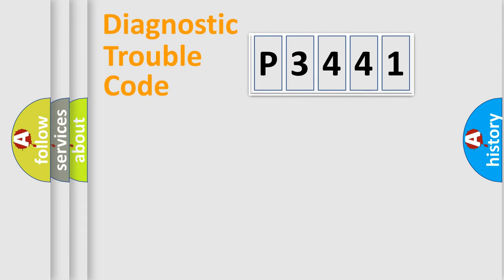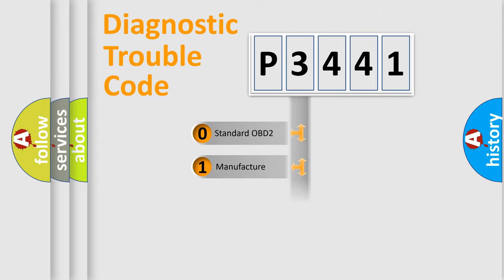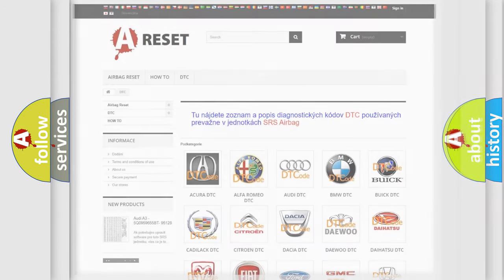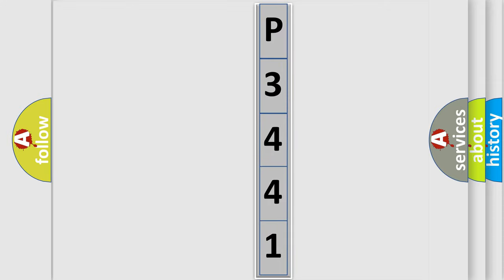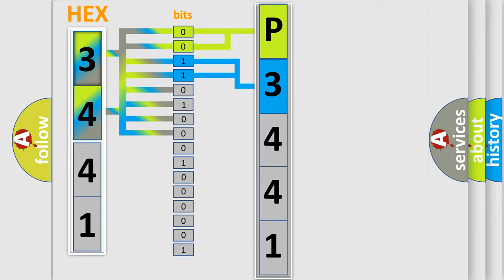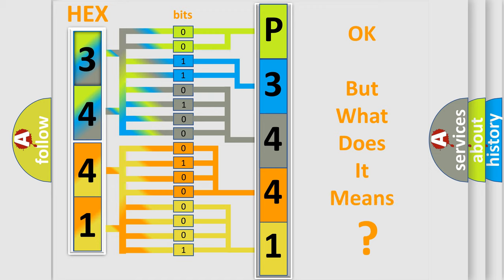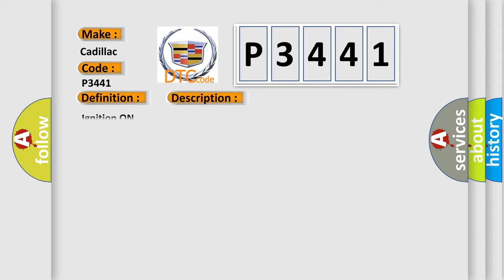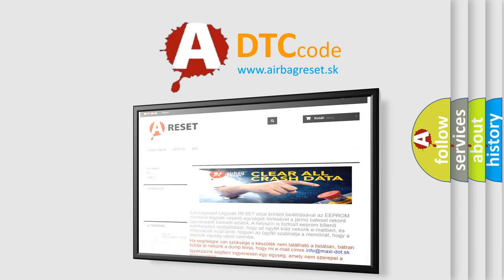DTC cadillac P3441 Short Explanation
Contents:
0:21 Basic DTC analysis according to OBD2 protocol standard.
1:48 Insight into programming
2:58 A diagnostically understandable description of the Diagnostic Trouble Code
3:05 Basic error definition

Make:
Cadillac
Code:
P3441
Definition:
Passenger Compartment Temp Sensor 1 Circuit Short to Ground or Open
Description:
Ignition ON.
Cause:
The HVAC control module detects the air temperature sensor signal circuit is less than 5 counts or greater than 250 counts.